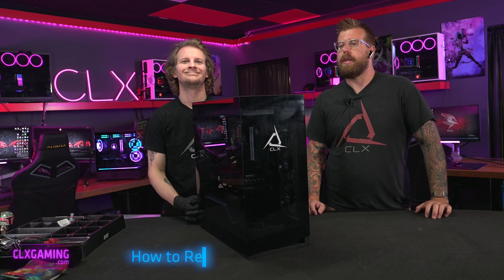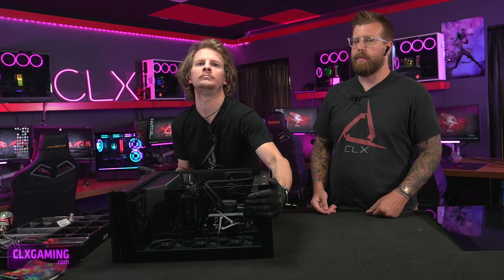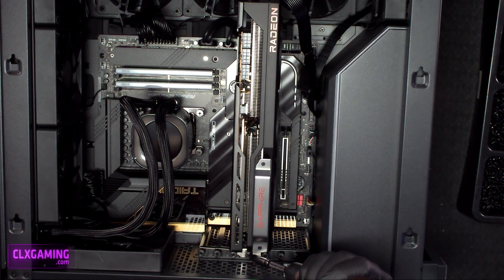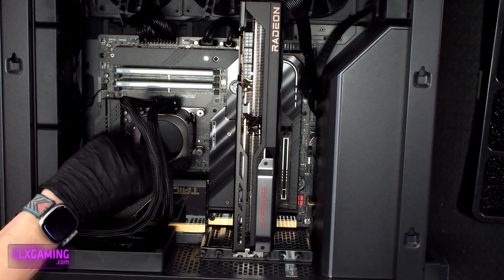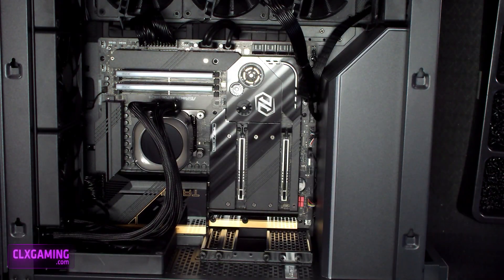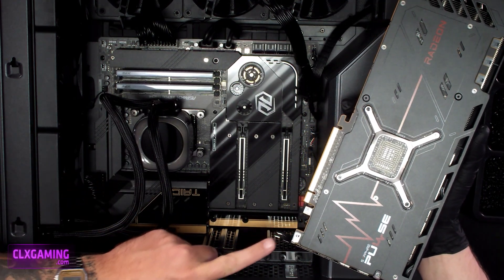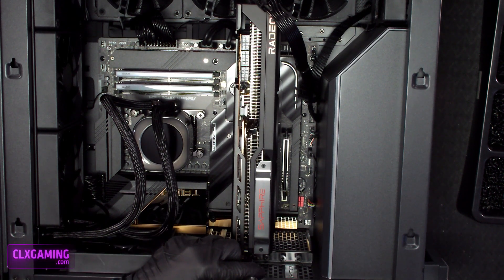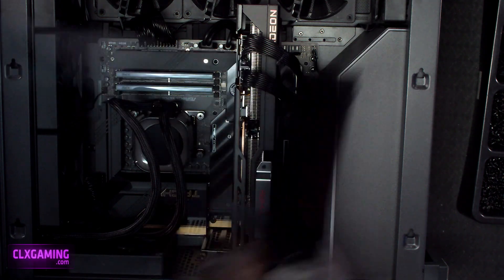CLX How To: Reseat or Install your GPU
Join Paul and Zack from CLX Foundry LIVE and learn how to install or reseat your Graphics Card!

Join us for CLX Foundry LIVE on every Tuesdays and Thursdays to be part of the conversation as we build custom CLX PCs from start to finish.